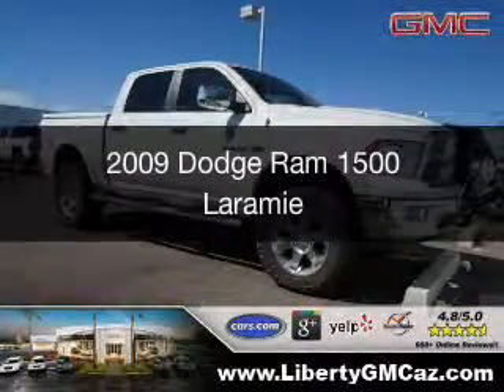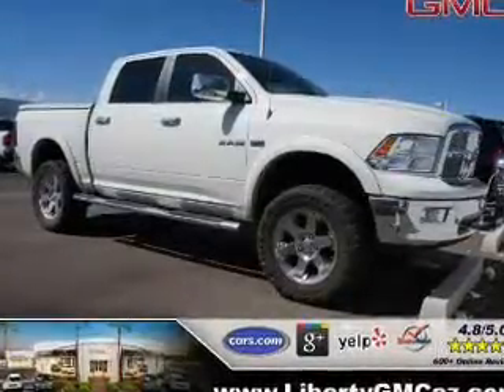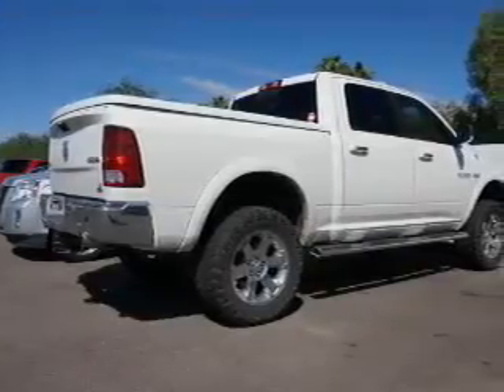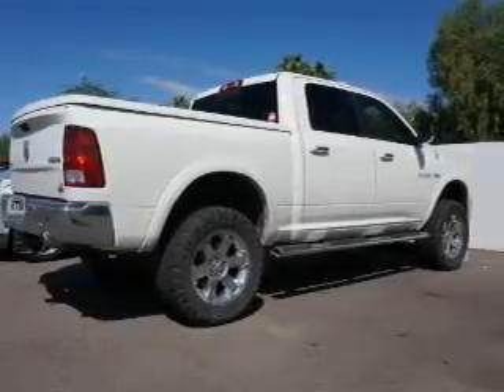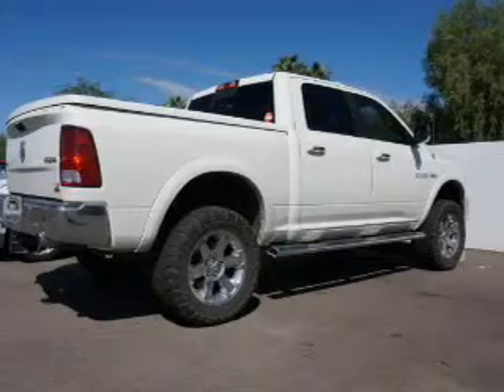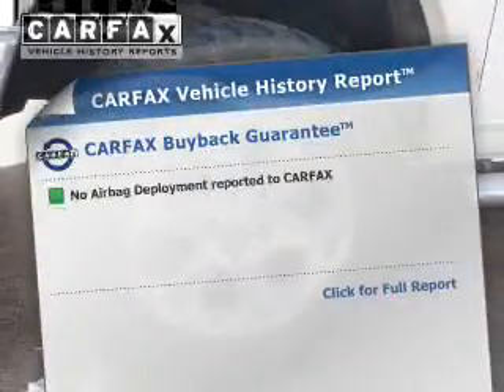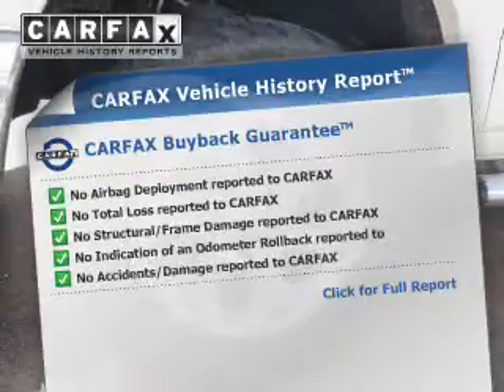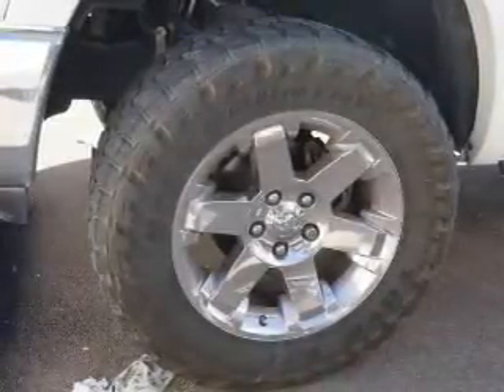2009 Dodge Ram 1500 - Peoria AZ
Year: 2009
Make: Dodge
Model: Ram 1500
Trim: Laramie
Engine: 5.7 liter 8 cylinder 16 valve MPFI OHV
Transmission: Automatic
Color: Stone White
Mileage: 64666
Address:
8660 W. Bell Road